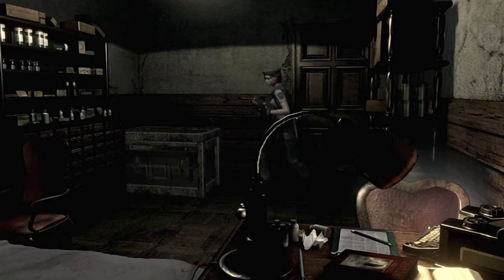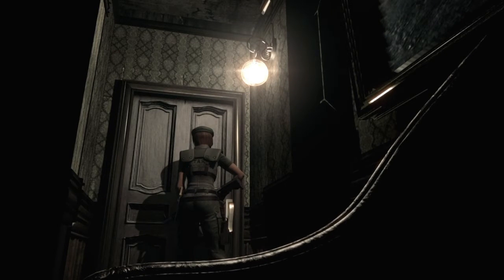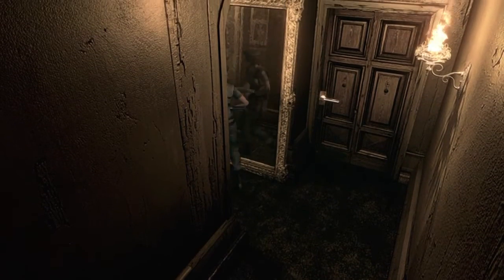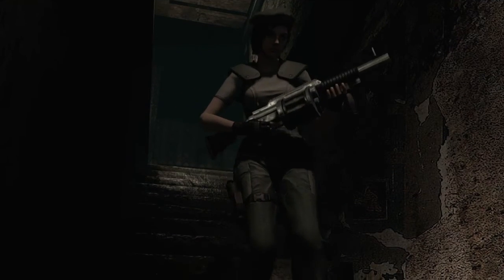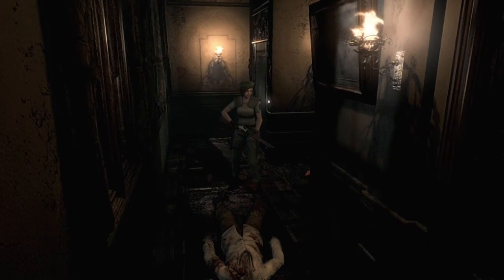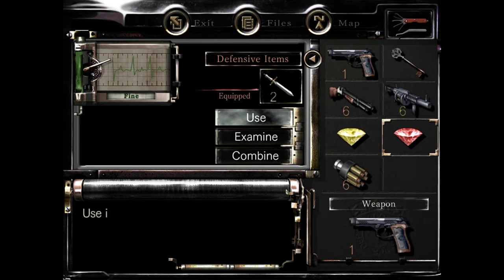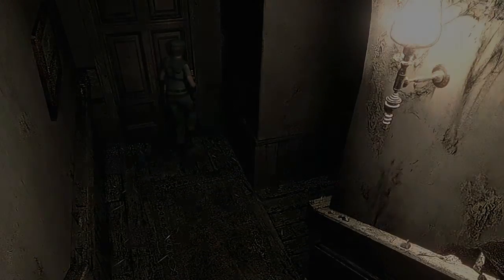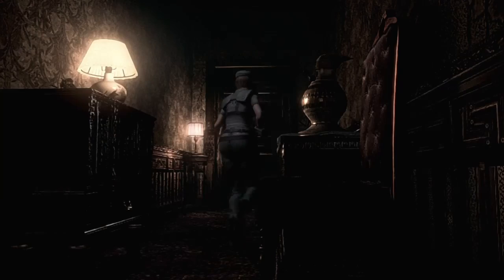Resident Evil Remastered Part 16